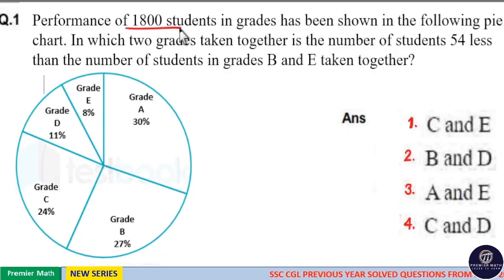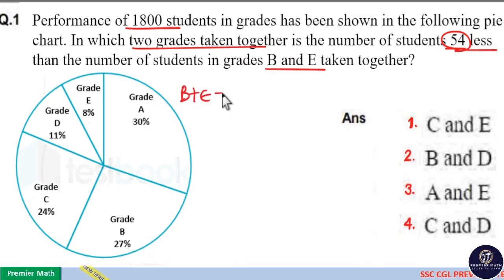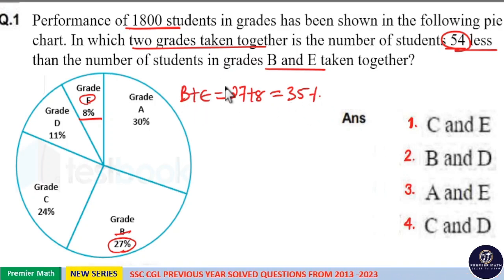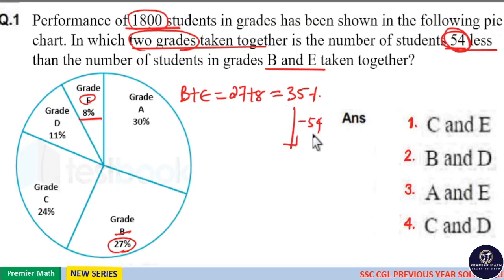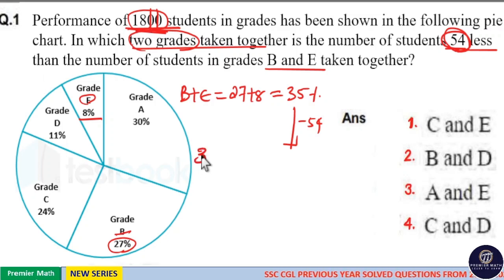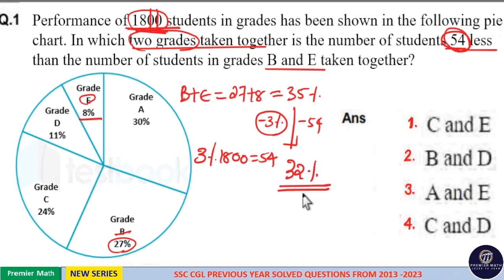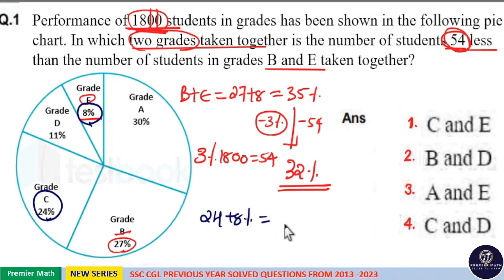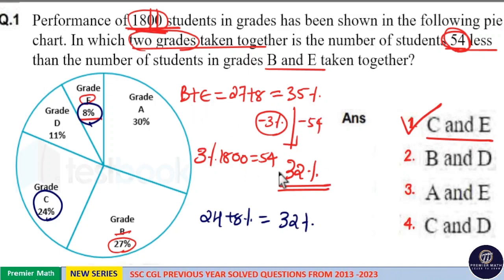Performance of 1800 students in grades has been shown in the following pie chart. In which two grade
00:00 Performance of 1800 students in grades has been shown in the following pie chart. In which two grades taken together is the number of students 54 less than the number of students in grades B and E taken together